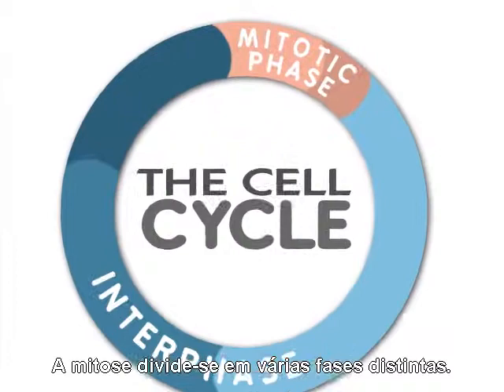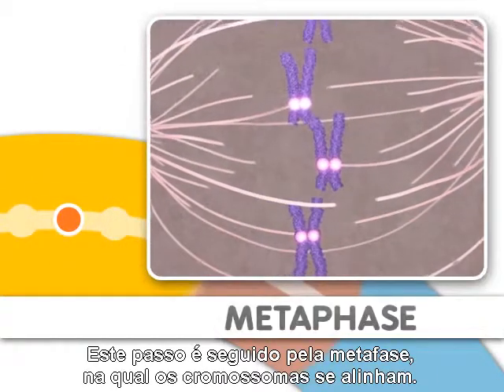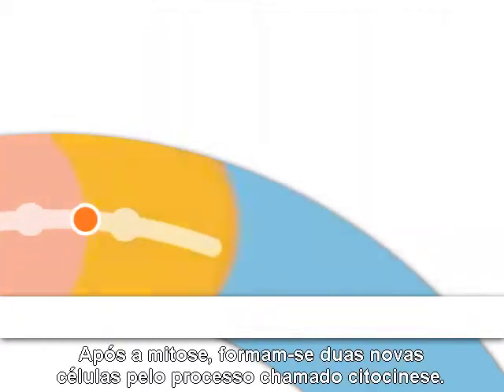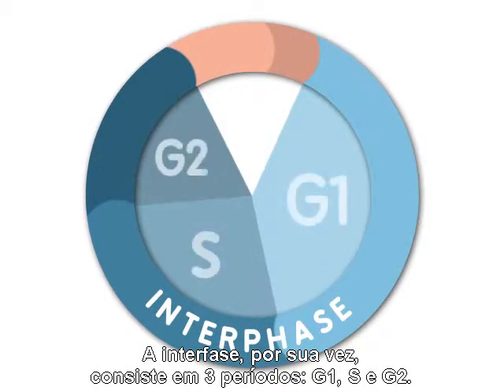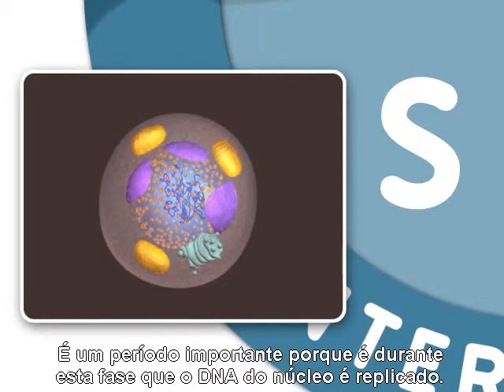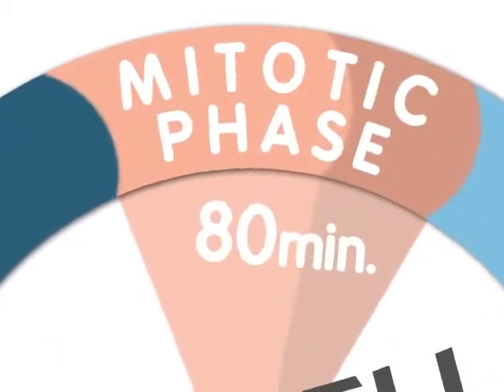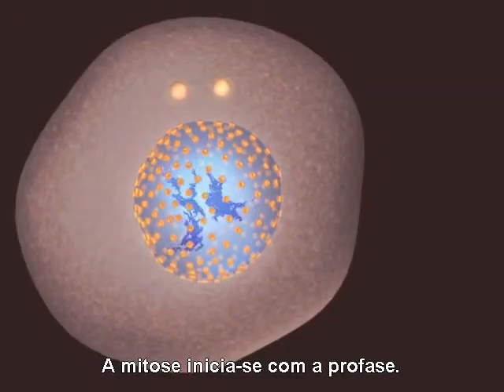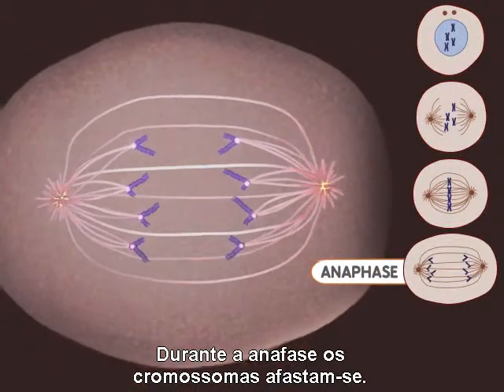01 mitose pt